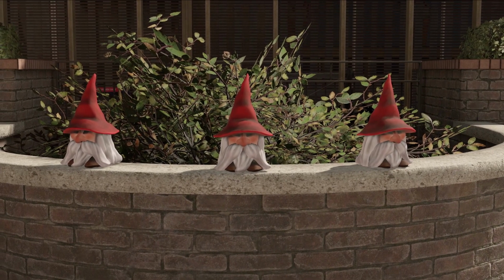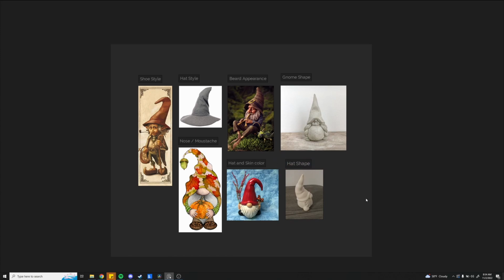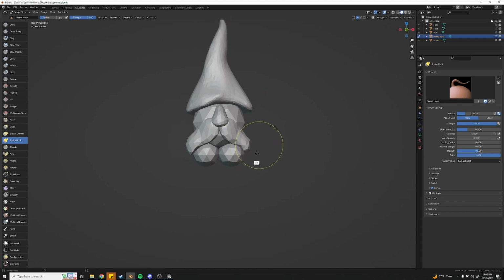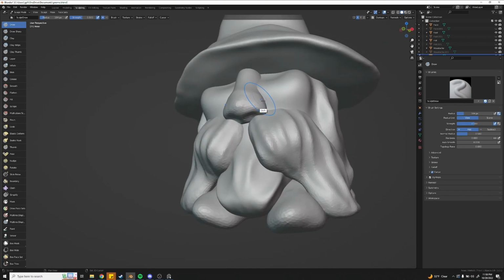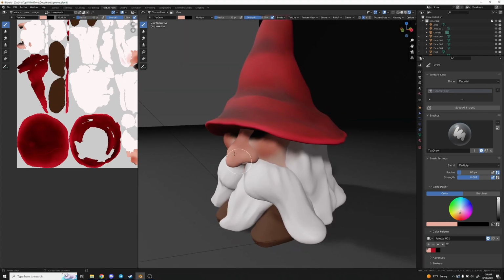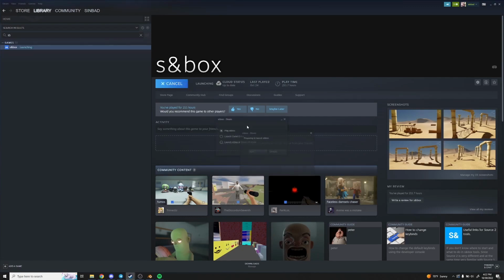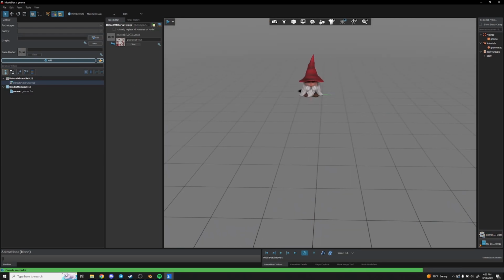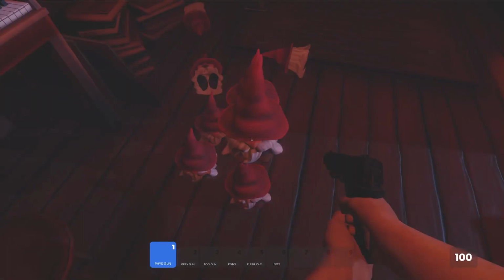Creating Props For S&Box - Gnome Edition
Here's how I created this gnome prop and imported it into S&Box.

If you have a prop you want me to add, write a comment and I might make it!